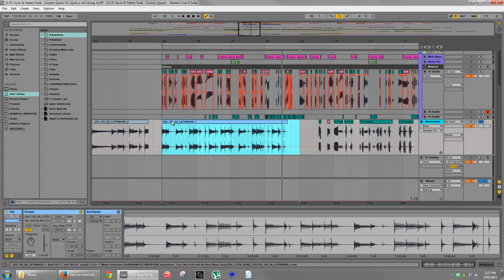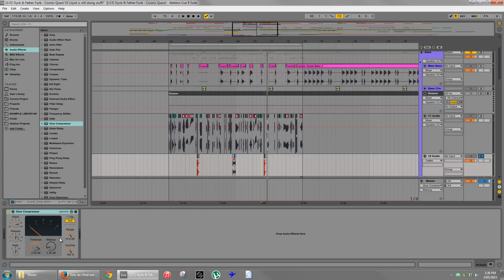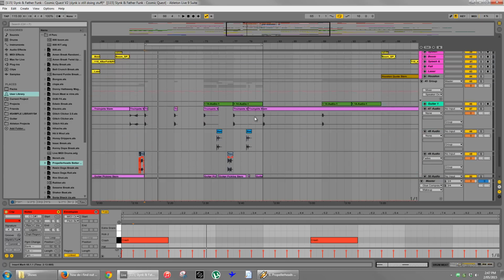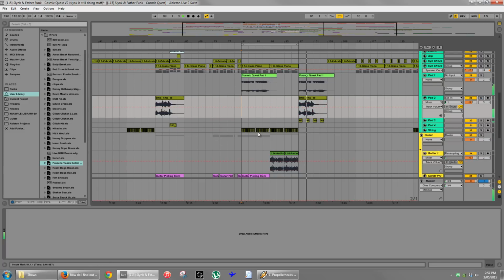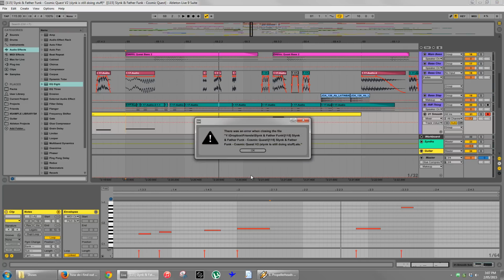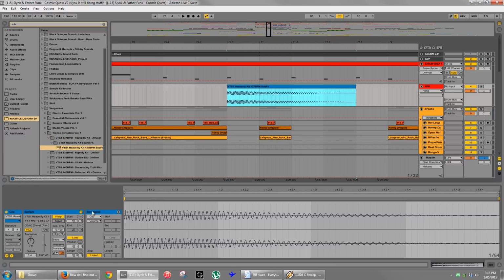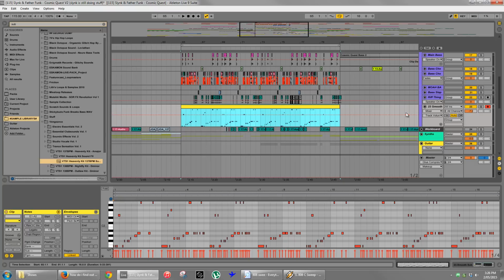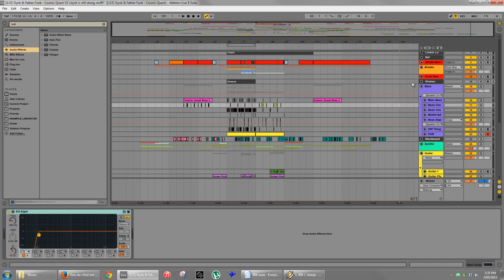Slynk Studio Sessions S01-E02: House work and sub layer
In this episode we continue work on the bass line and add a sub layer. We also do some structural editing.